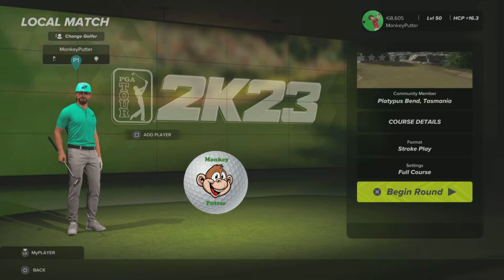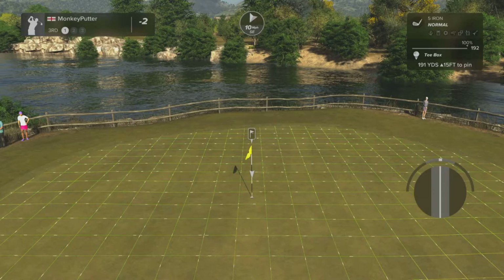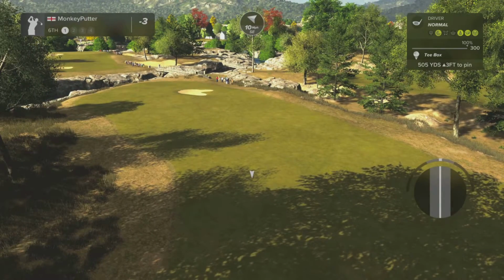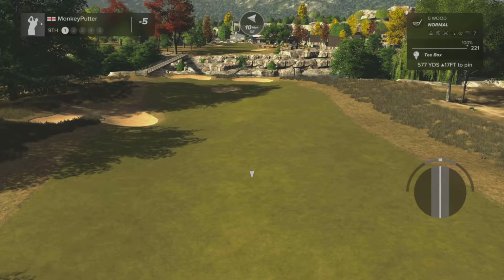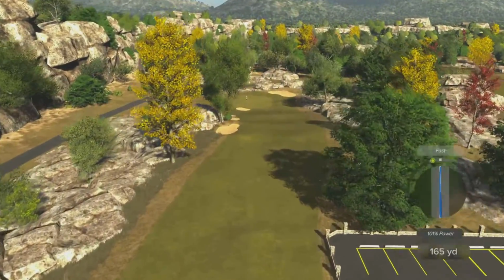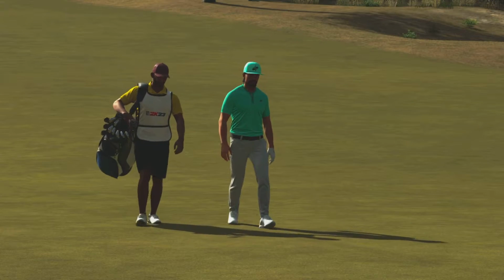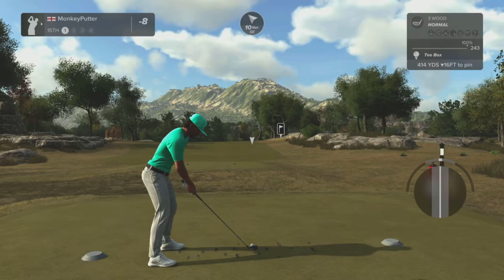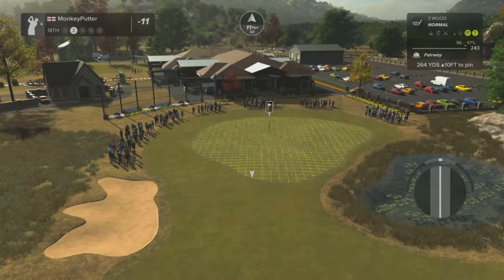PGA Tour 2K23 - Platypus Bend, Tasmania - Course Review & Playthrough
This is a great course.  I love it! ⛳❤